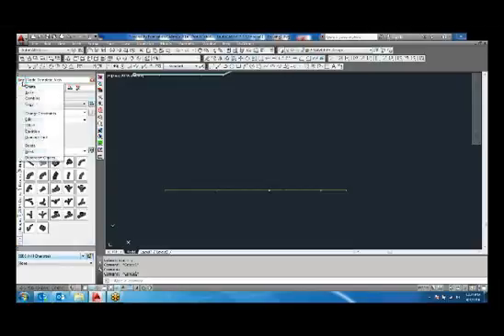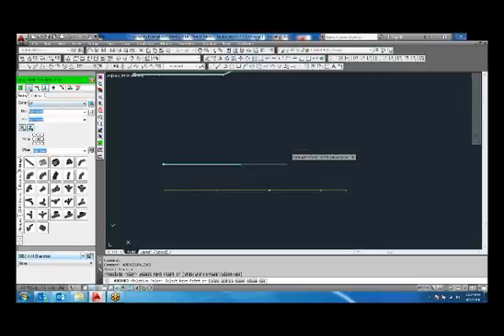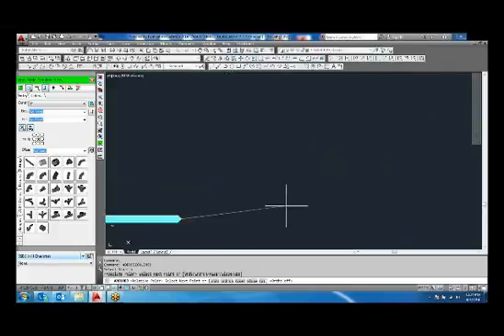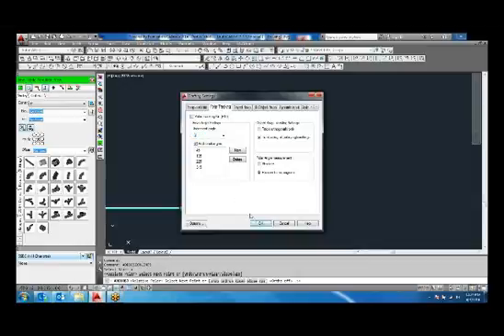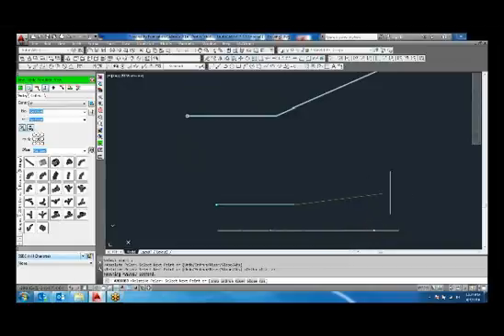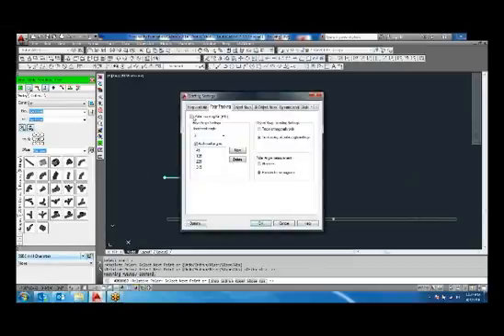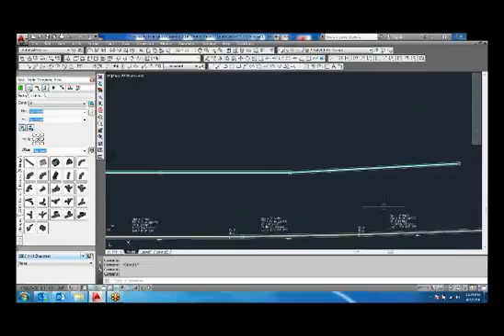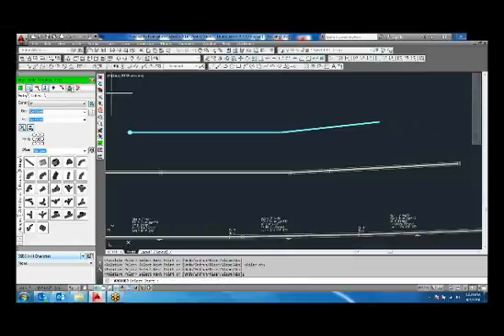CADmep Drawing Pipe With Odd Angels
Drawing with custom elbows or defection in couplings.